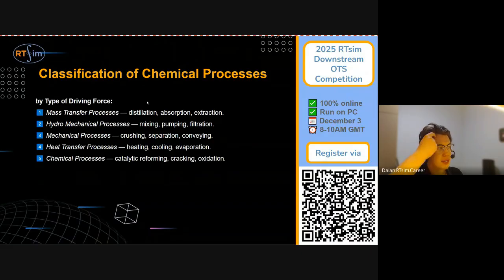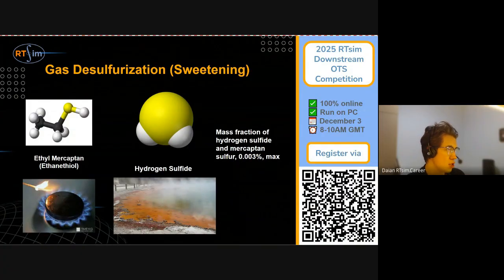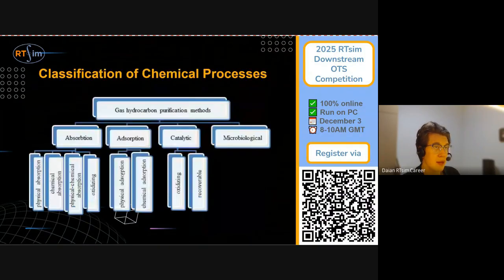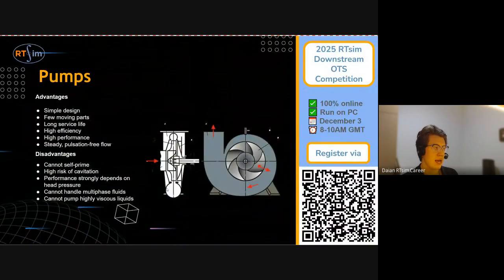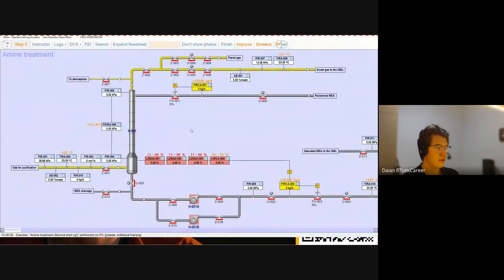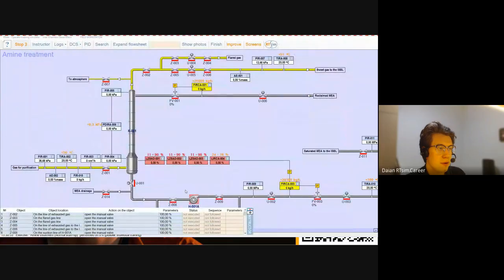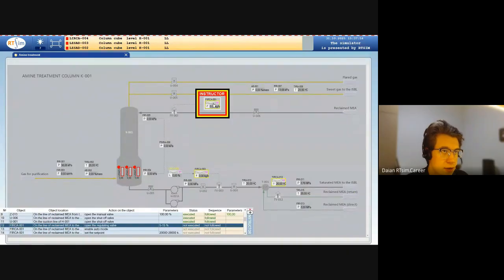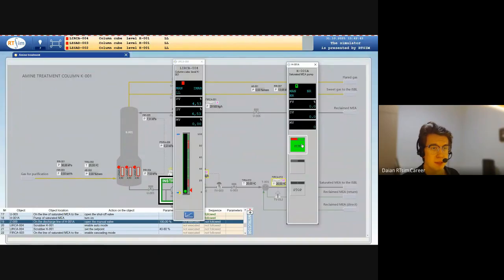RTsim.Stream: Amine Treatment Unit — Common Mistakes & How to Avoid Them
Join our engineers and instructors for an in-depth session on how to identify and prevent the most frequent issues in Amine Treatment Units — one of the most critical systems in gas processing and refining.

During the session you’ll learn:
— Why amine foaming and losses occur — and how to stop them
— How to detect early signs of corrosion or contamination
— Key steps to maintain gas quality and unit stability
— Real case studies from industrial operation